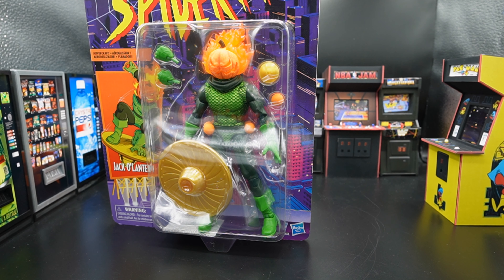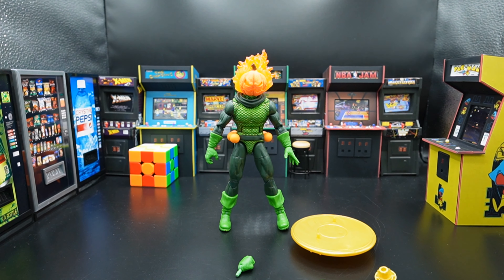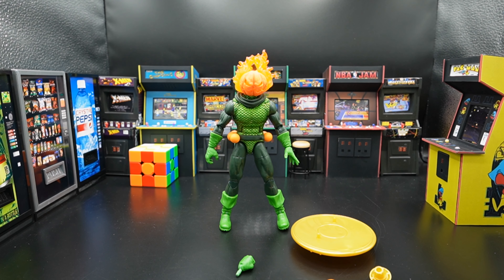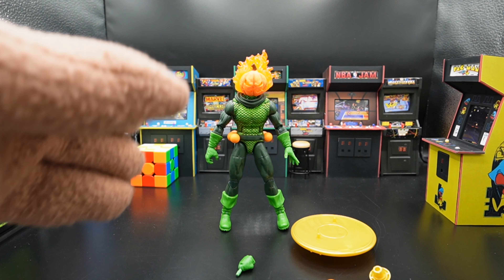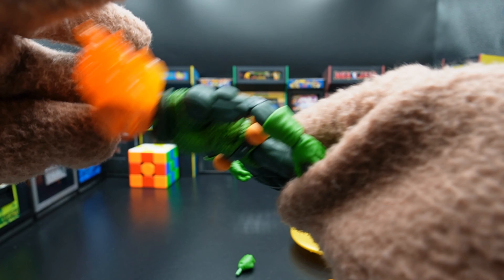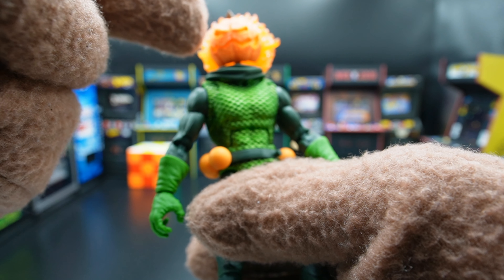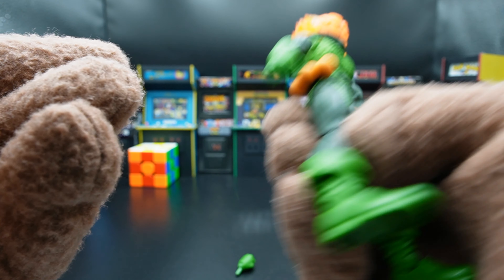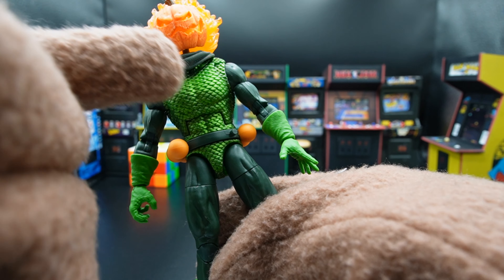Hasbro Marvel Legends Jack O' Lantern Toy Review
Hasbro Marvel Legends Jack O' Lantern Spiderman Series